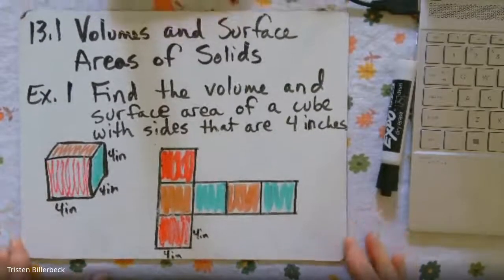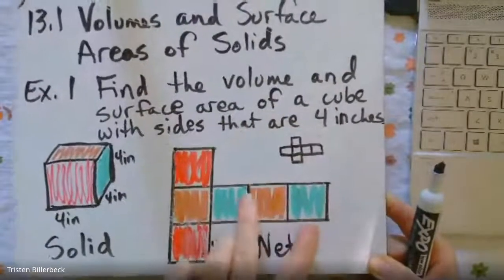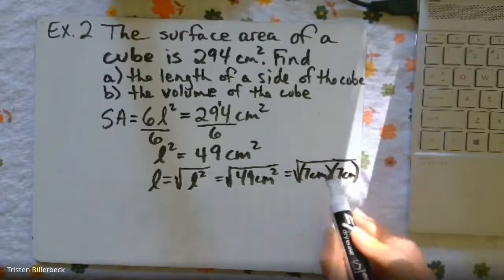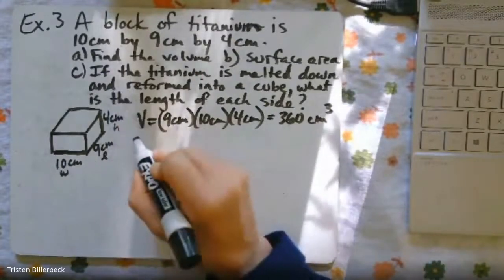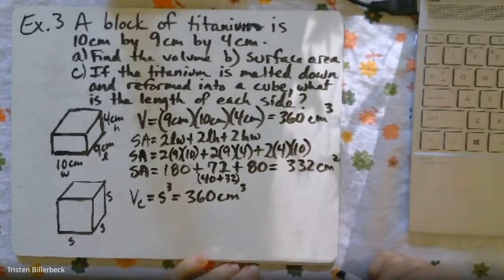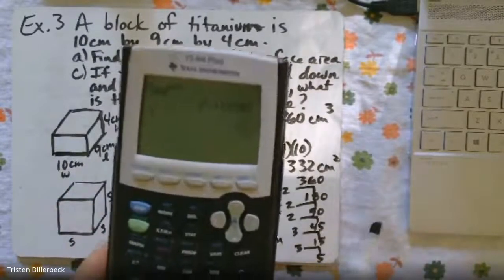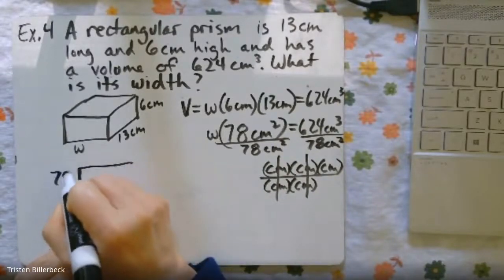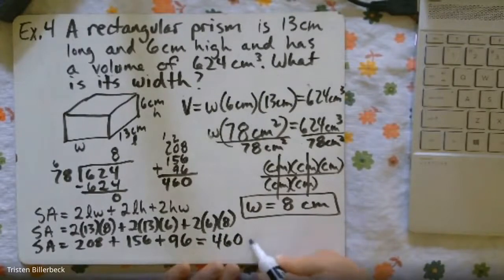Singapore Math 7- 13.1 Volumes and Total Surface Areas of a Cube and Cuboid Part 2